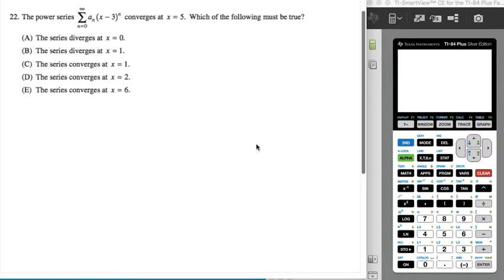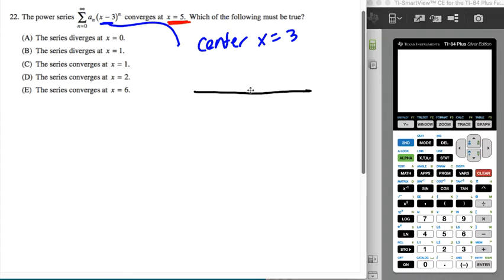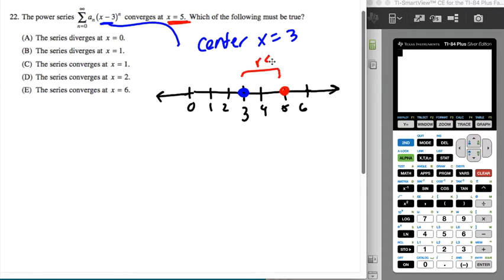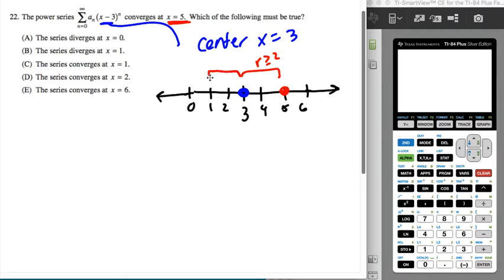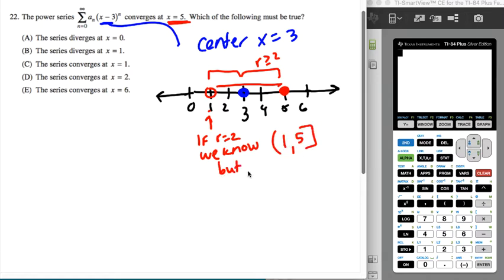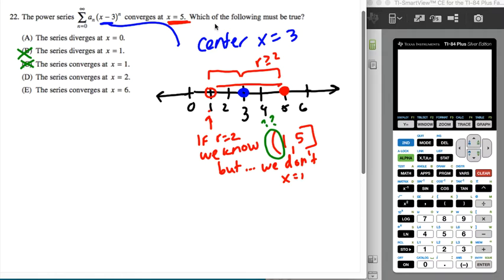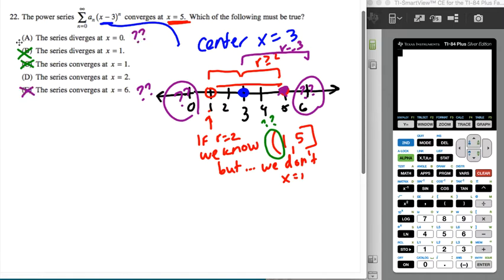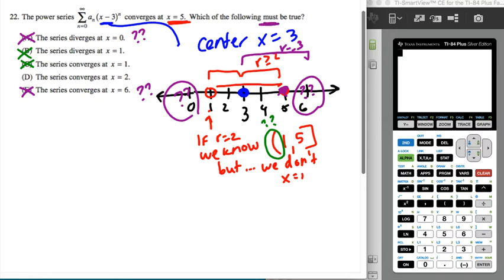AP BC Calculus 2012 Multiple-Choice 22